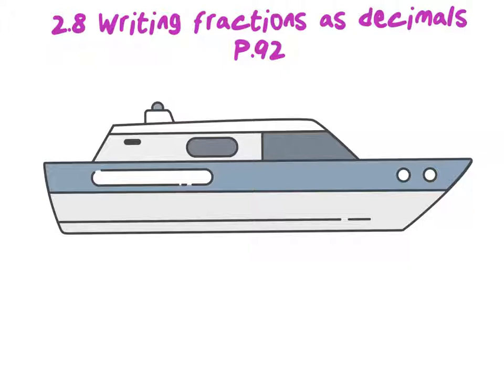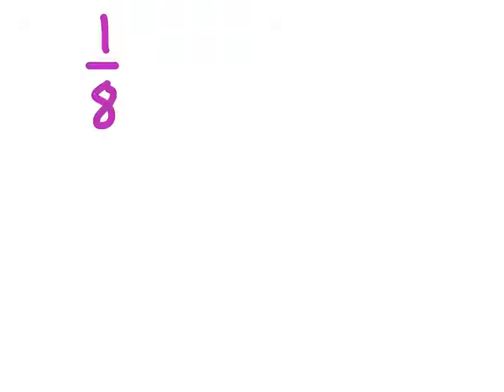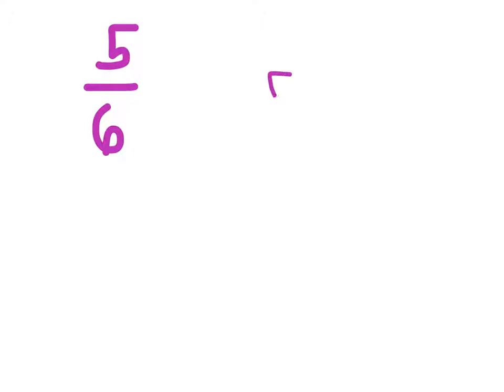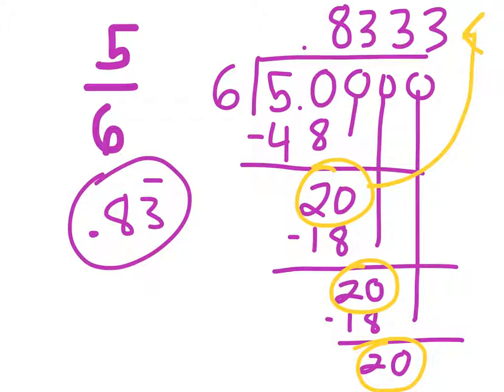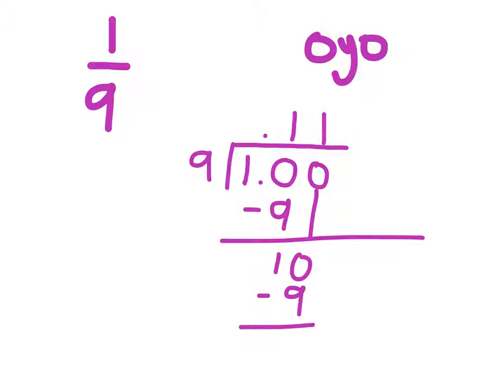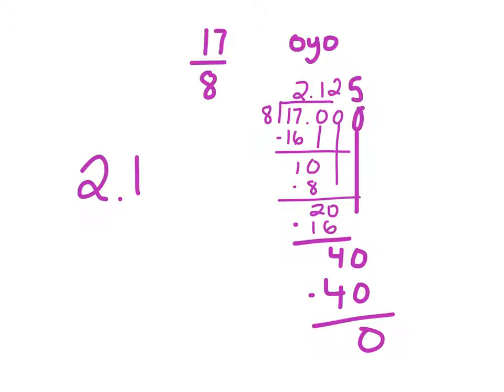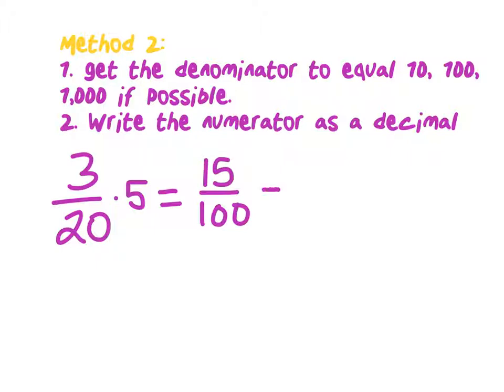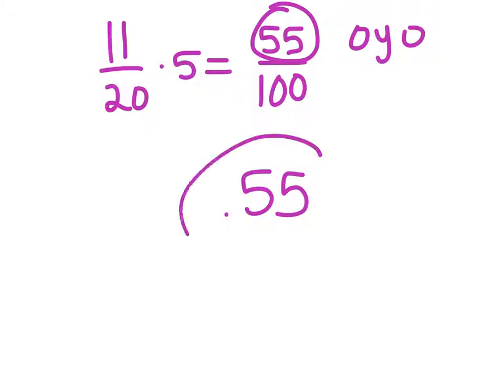6.2.8 Writing fractions as decimals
Writing fractions decimals